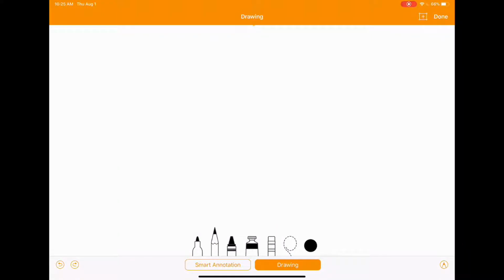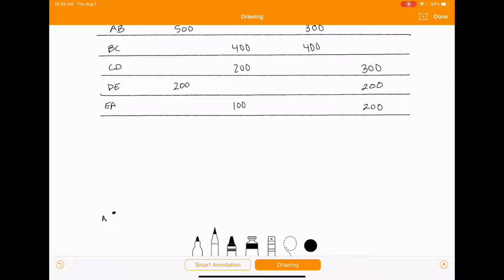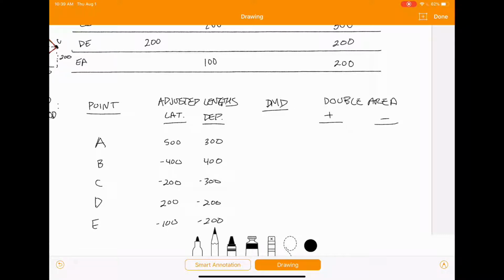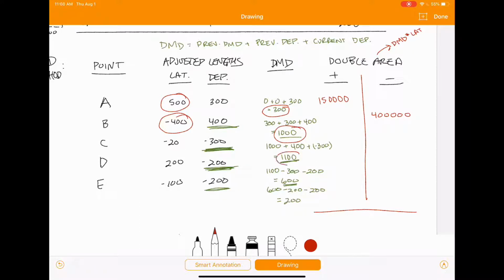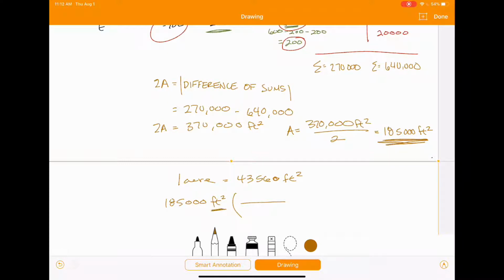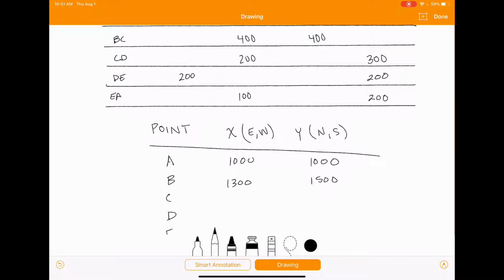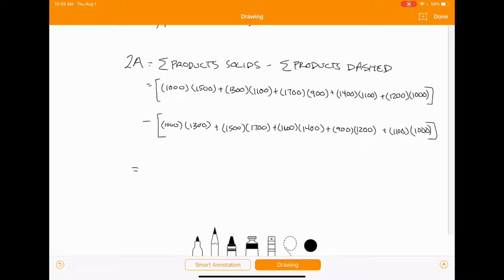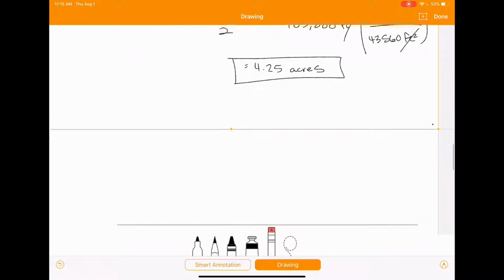Surveying - Traverse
Surveying for the coursework 🎓 — worked through step by step, start to finish, so it finally clicks.